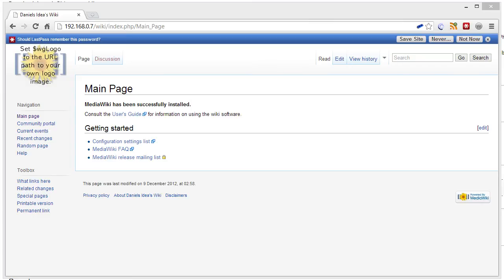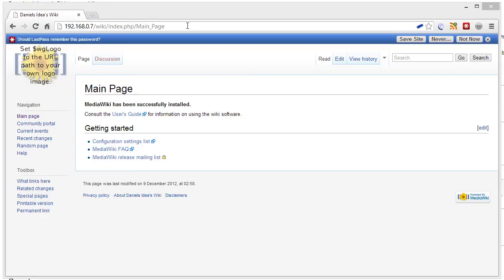RPi as MediaWiki web-server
Running MediaWiki (the Wikipedia CMS engine) on my Raspberry Pi for note taking and project design.